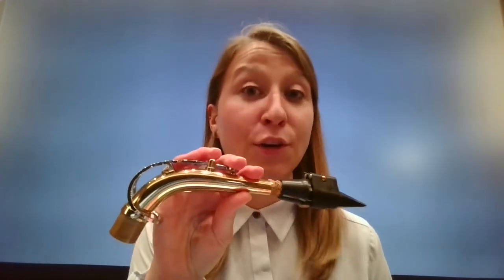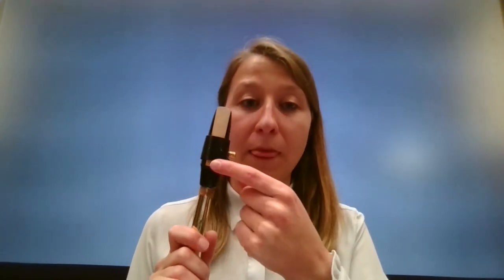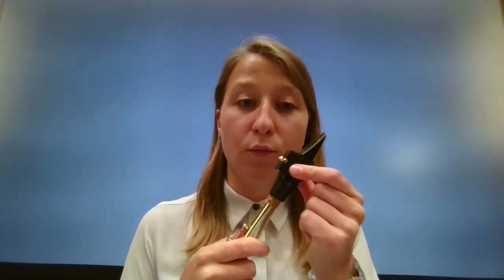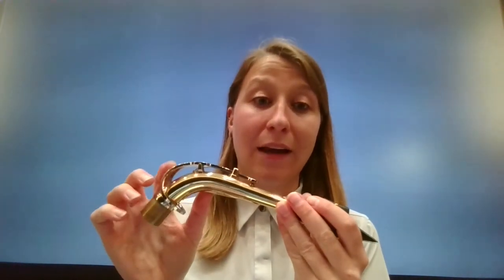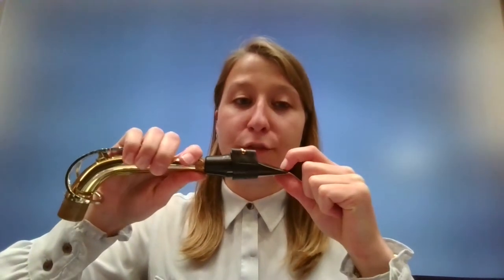Playing on the Saxophone Mouthpiece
Follow along with the video to practice playing on the saxophone mouthpiece and neck.